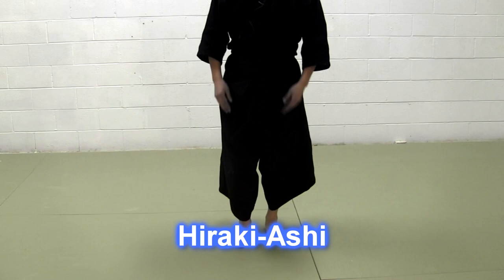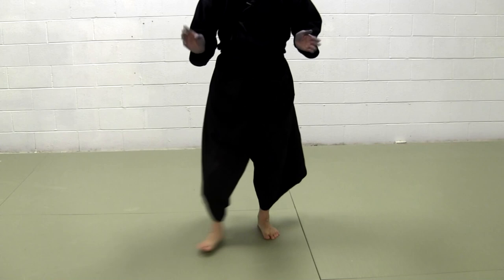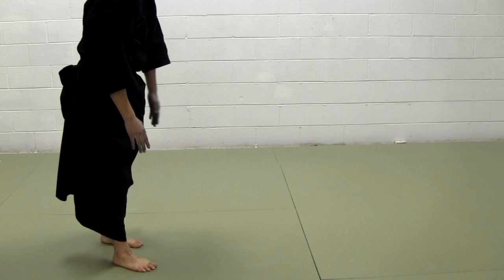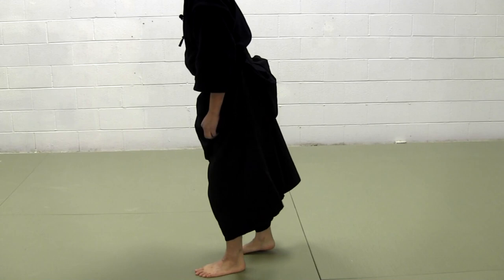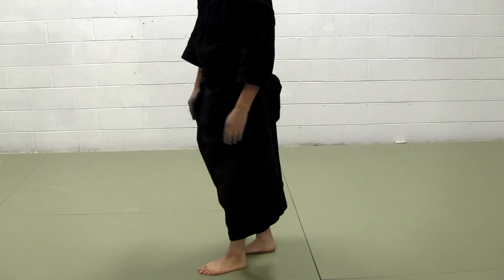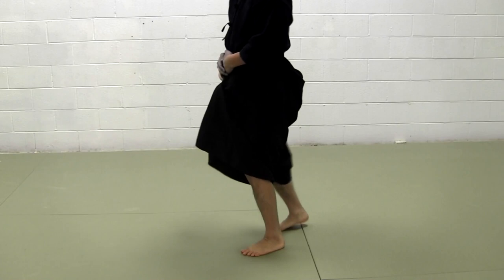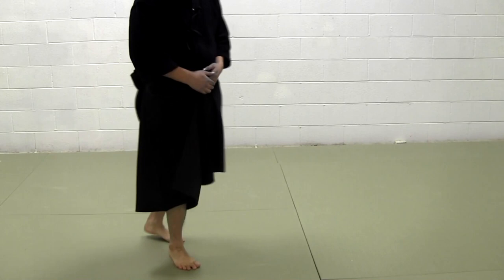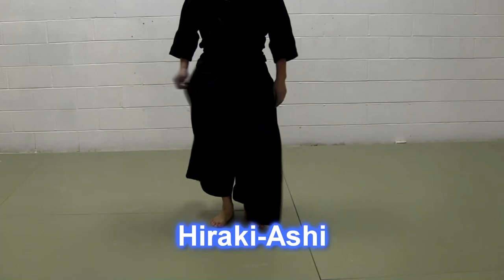18 Kendo Basics II Hiraki ashi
This kendo instructional video introduces footwork called hiraki-ashi. Hiraki-ashi is a side step but it is more to it. When you master it, you can learn more varieties of techniques.

Kendo Basics II is one of kendo training video series and introduces how we take the basic stance, 4 types of footwork in kendo that are okuri-ashi, tsugi-ashi, hiraki-ashi, ayum-ashi.

For more detailed instructions, Kendo Guide for Beginners is now available

Kendo-Guide.Com shares the knowledge of kendo (the way of the sword) with kendo beginners and the advanced. The information provided is mainly based on kendo training as a child from the late Juichi Tsurumaru (9-dan), the late Keisuke Murayama (8-dan) and Masayoshi Miyazaki (7-dan). However, all the knowledge acquired from any sensei will be shared here as long as considered to be worth sharing.

The main purpose of Kendo-Guide.Com is to help kendo practitioners to enjoy kendo by providing kendo tips to improve kendo basics and kendo techniques backed up by experiences and/or scientific analysis.